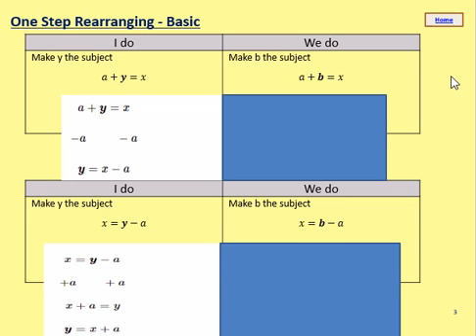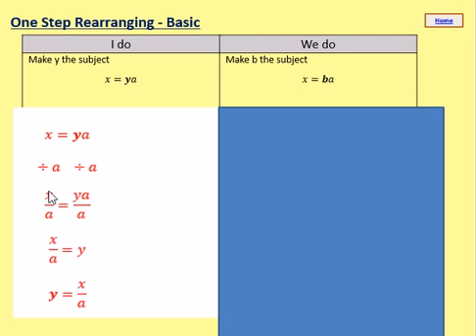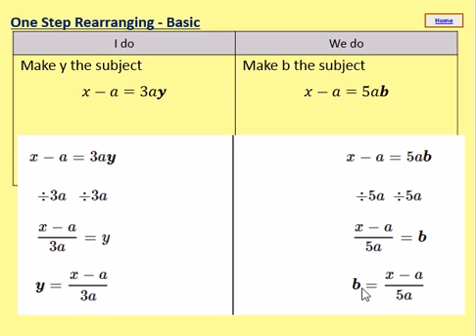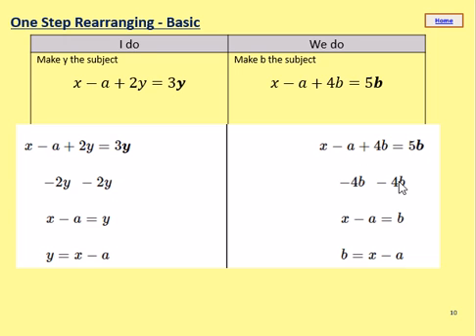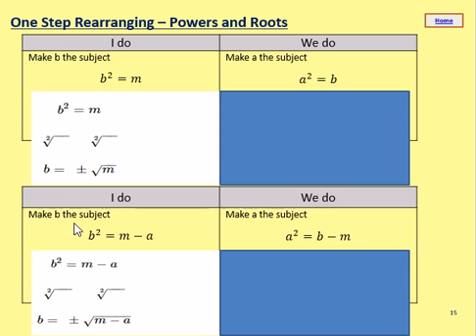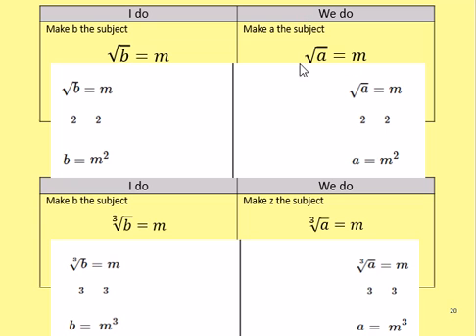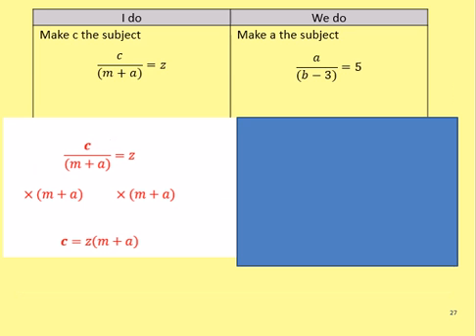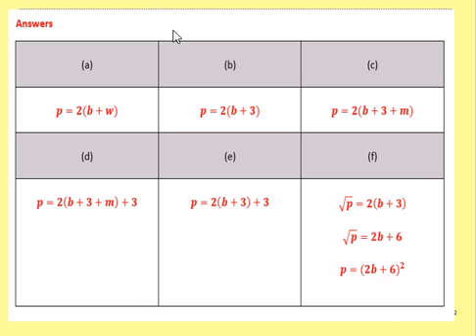Year 11 / 21/09/2020 / PMA / Lesson 1 and 2 / 11X2